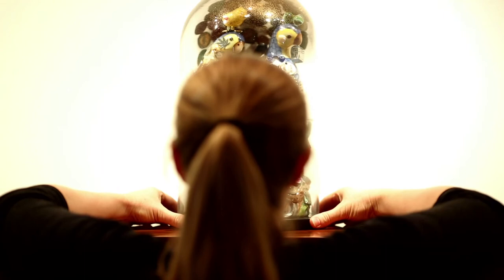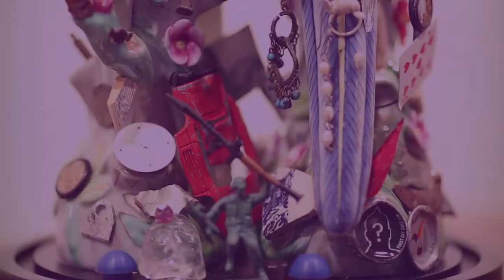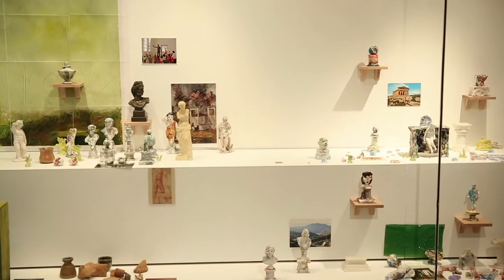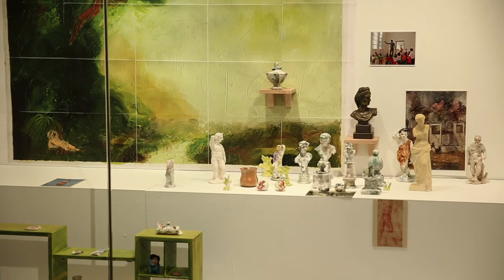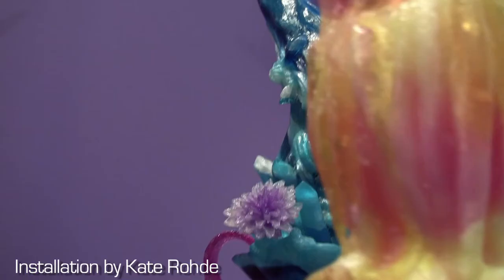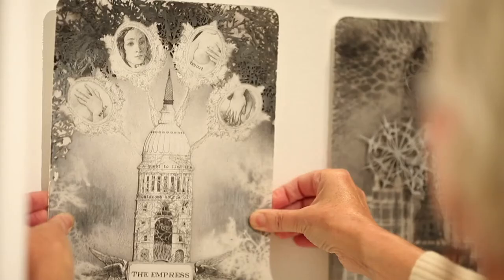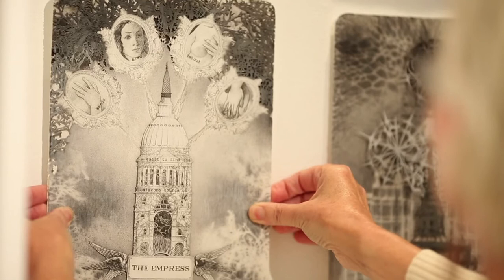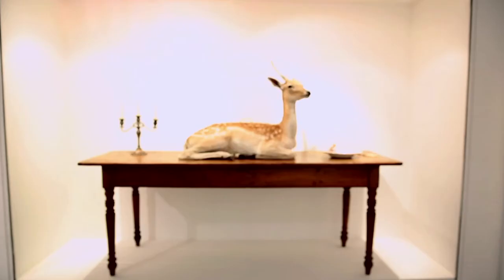Diorama 2013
DIORAMA
Mann-Tatlow Gallery
20 July – 10 November 2013

Diorama will display the work of nine sculptors within large scale glass fronted cabinets at Wollongong City Gallery.  The exhibition will draw on the rich tradition of the museum display; cabinets of curiosities and dioramas; the artists will have the opportunity to ‘tell a story’ with the placement and set up of objects within their cabinet.

The cabinets can accommodate both 2D and 3D elements and may be painted and set up with furniture as required by the artists.  The installations may include kinetic objects, suspended objects, sculptural ‘situations’ or ‘scenes’ and would only be limited by the artist’s imaginations. The exhibition will give artist the space to place their works in relation to one another, to move beyond the Gallery context of presenting a single object on a plinth and to use the depth and height of the cabinet to ‘dress’ a space and create a world for their objects to inhabit.

The exhibition includes ceramics, taxidermy, glass, polyurethane resin, polymer clay, altered vintage ceramics, paper, film, bronze, sculpture, assemblage.
Artist include:
Tamryn Bennett, Jackie Cavallaro & Tamara Elkins
Stephen Benwell
Penny Byrne
Julia deVille
Linde Ivimey
Alasdair Macintyre
Tom Moore
Susan O’Doherty
Kate Rohde